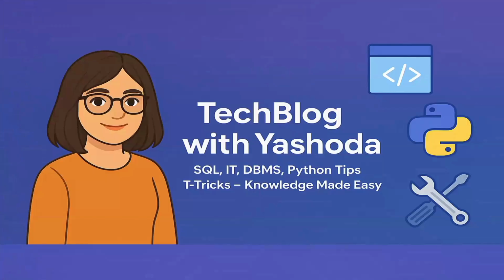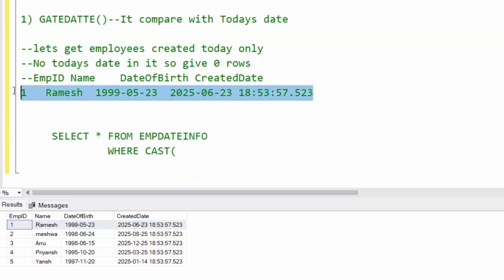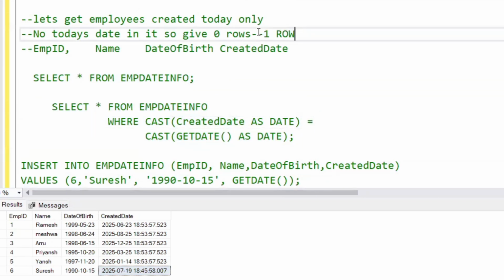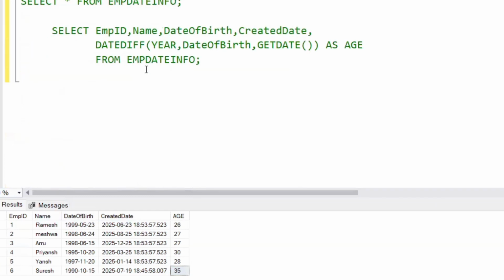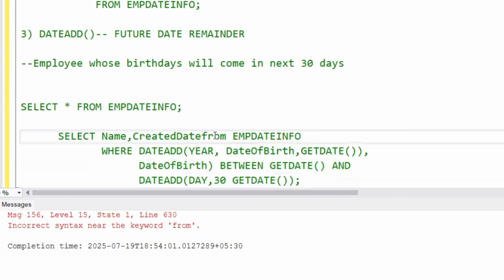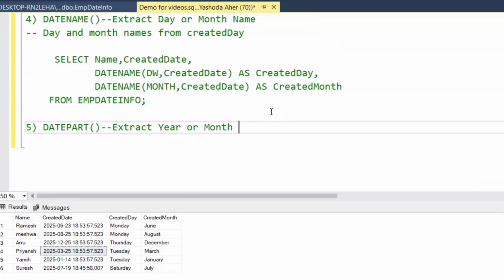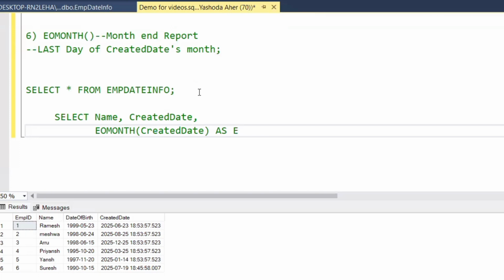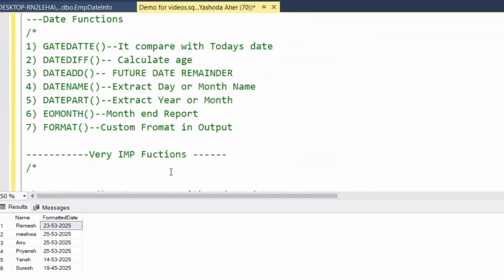SQL Date Functions in SSMS | GETDATE(), DATEADD(), DATEDIFF() Explained with Examples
Welcome to TechBloggs_withYashoda! 😊
In this video, we will explore important Date Functions in SQL Server (SSMS) with practical examples.

🎯 Topics Covered:

GETDATE() – How to get today’s date and time

DATEADD() – Add or subtract days, months, years

DATEDIFF() – Find the difference between two dates

CONVERT() & FORMAT() – Date formatting techniques

This video is perfect for beginners and those preparing for SQL interviews or working on real-time projects.

📌 Previous Video: [Link to your last video]